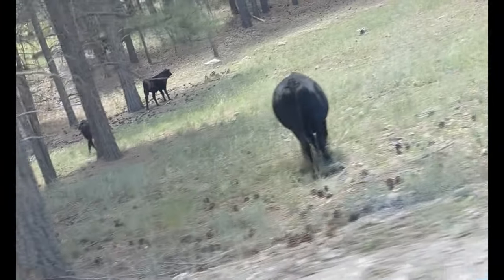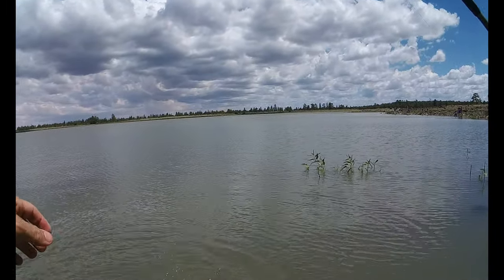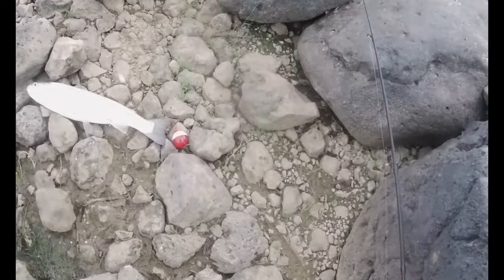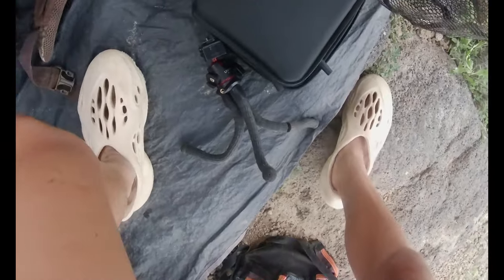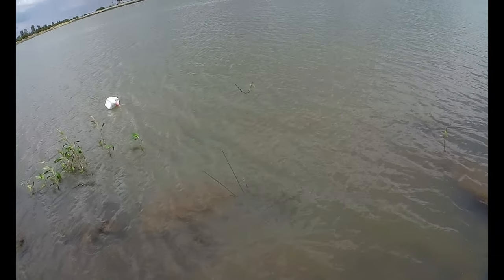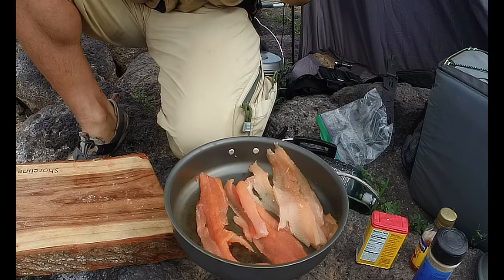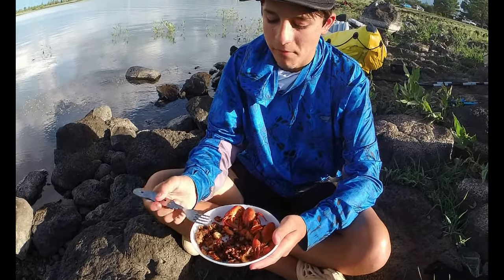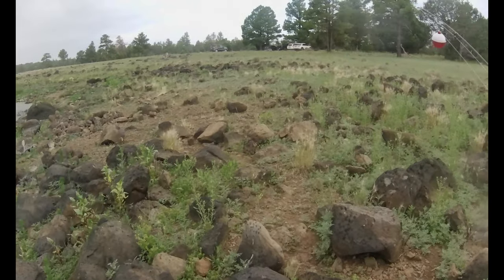MONSTER TROUT and CRAWDAD COOKOUT (4 Pounder)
Spring bass fishing is awesome one minute you using a Spinner  then the next minute a  swimbait. This is because of weather and water change which makes you switch between lures.

Below you'll find links to the exact baits and gear we were using. All the links go directly to where we got the baits from  where you can see detailed photos and descriptions of each item.

Chartreuse Spinner (The one my dad caught his giant on)...

Chartreuse Swimbait...

OUR RODS WE USED IN THIS VIDEO...

THE SHAKESHPHERE COMBO..
THE UGLY STICK COMBO...
OKUMA CELILO
PAIRED REEL

AMAZON AFFILIATE LINKS.. I would appreciate if you guys would check out this stuff, not only do you get some awesome gear, but I get a little bit of money so I can keep making videos for you guys😀.

Fillet Knives
Camping Cookware
Fishing Net
Fishing Reel